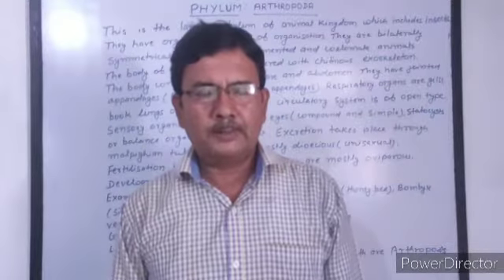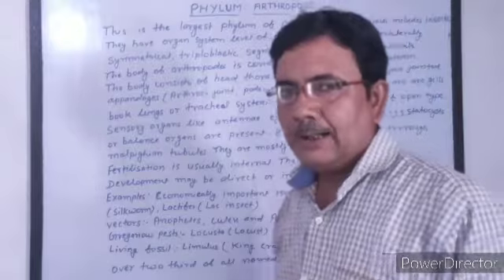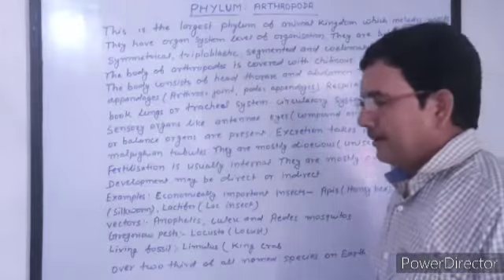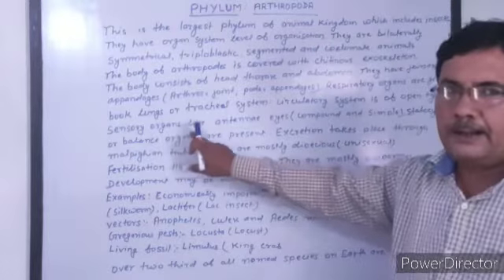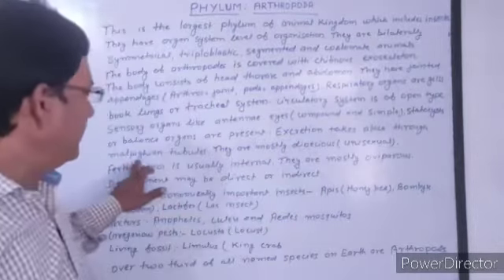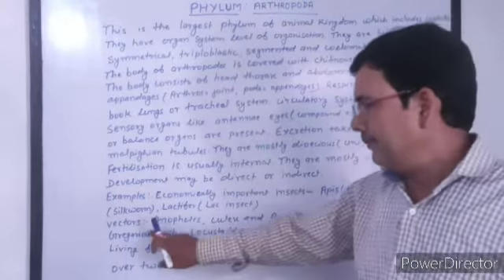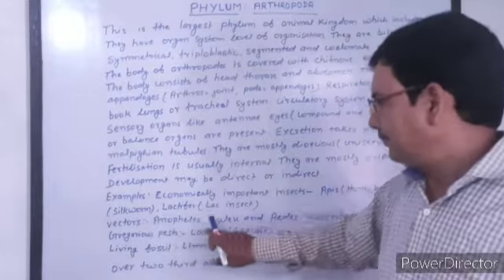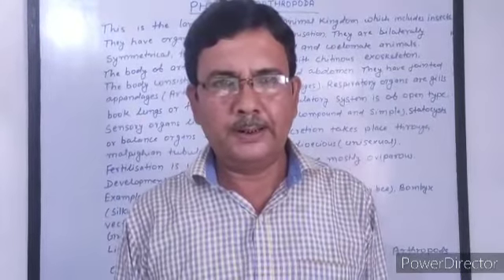Class:9, Biology, Diversity, Animal kingdom, Phylum Arthropoda, 22/06/2020